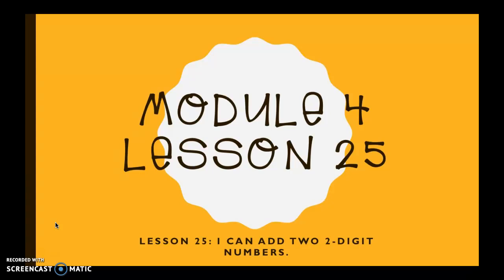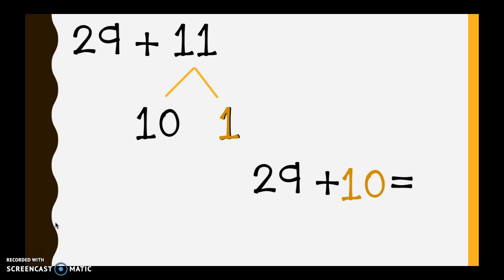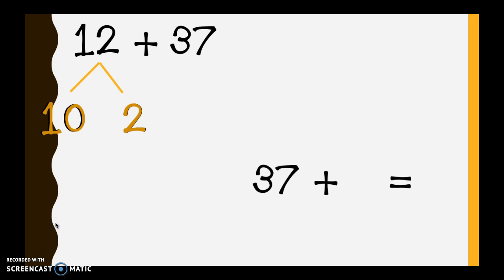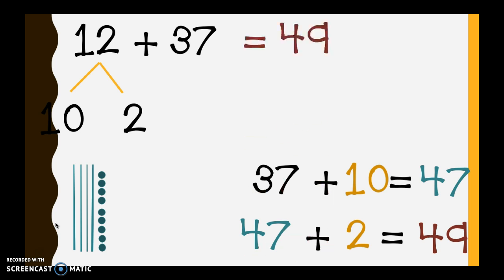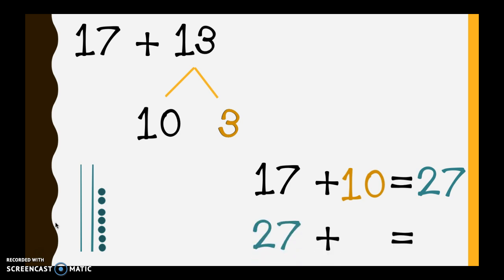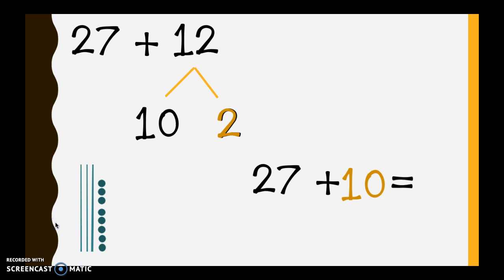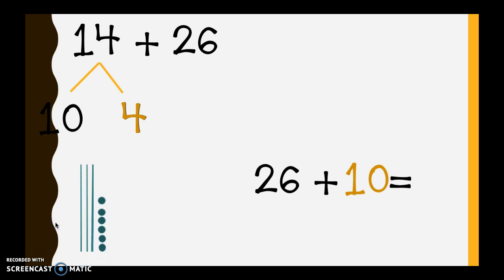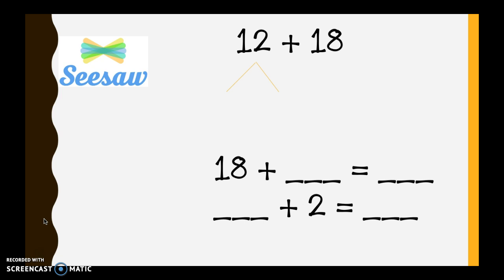Grade 1 Module 4 Lesson 25